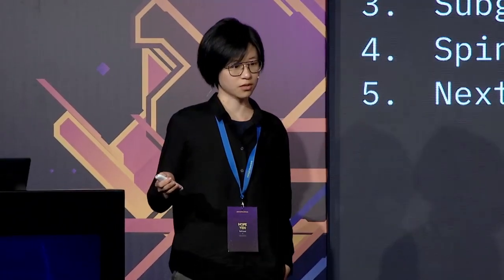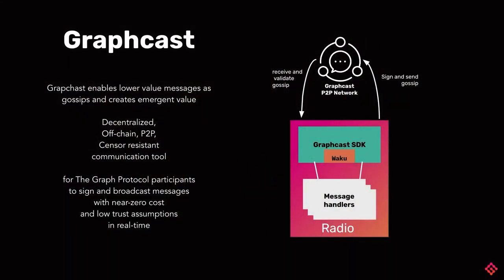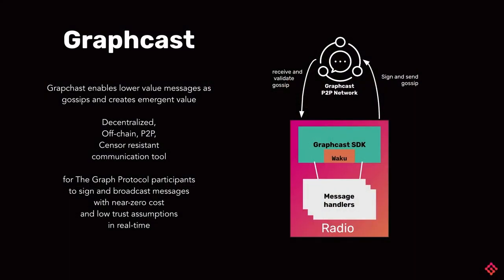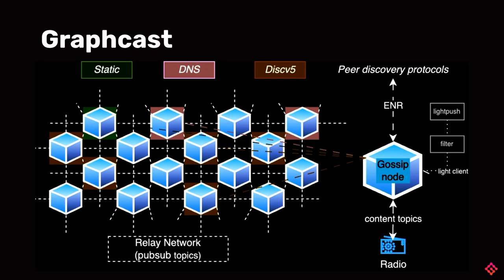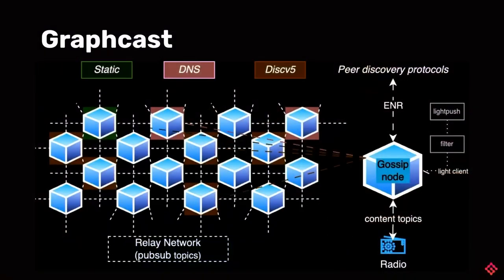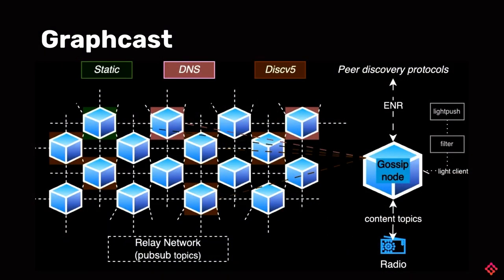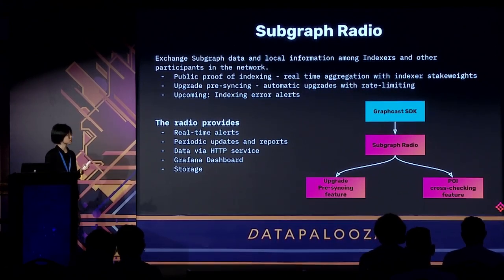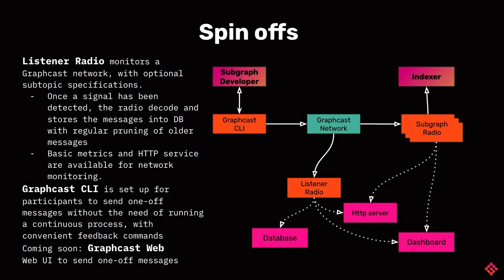Graphcast - A Gossip Network by Hope (GraphOps)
Hope from GraphOps introduces "Graphcast - A Gossip Network" at Datapalooza 2023. This session, held in Istanbul, Turkey, during Devconnect, explores the innovative concept of a gossip network in the context of The Graph.